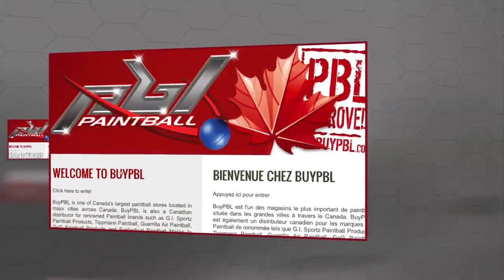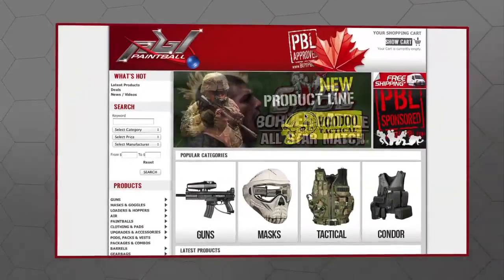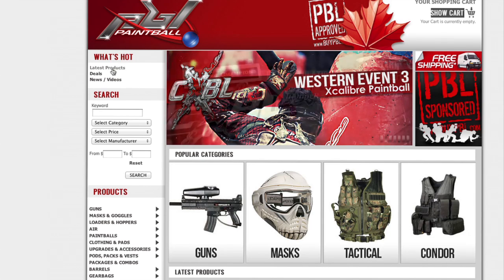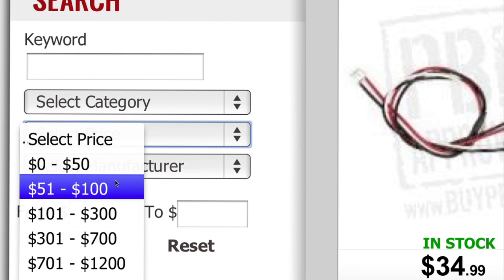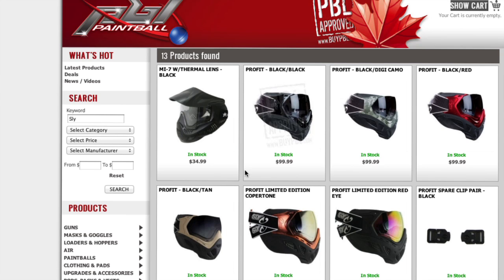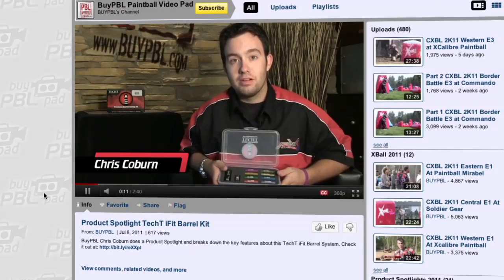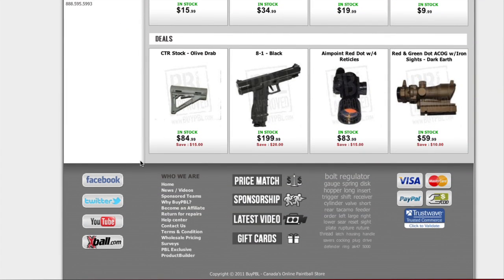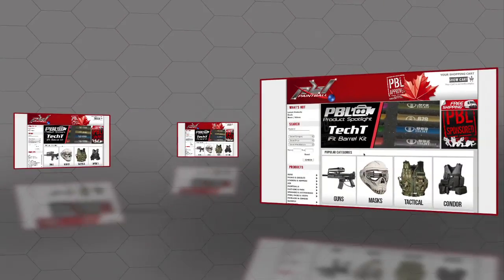Website Tutorial 101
A short Introduction to our new BuyPBL website.  Enjoy.